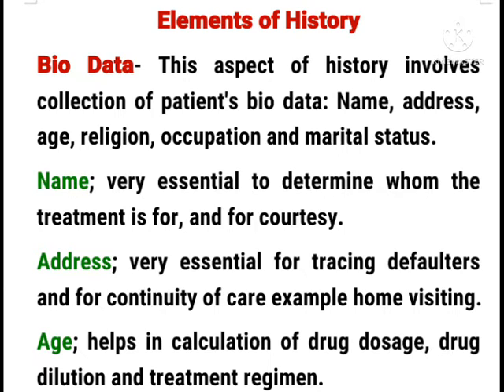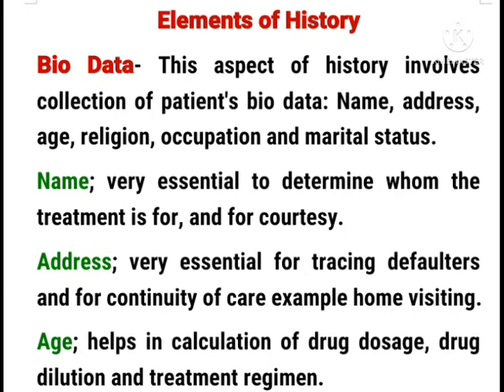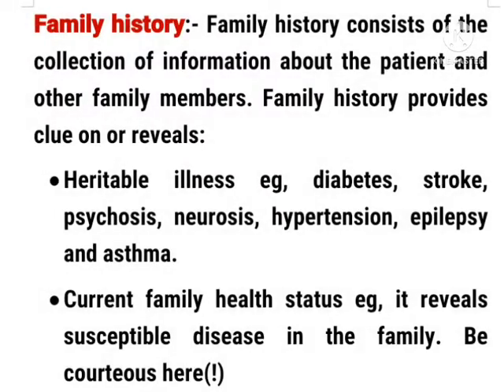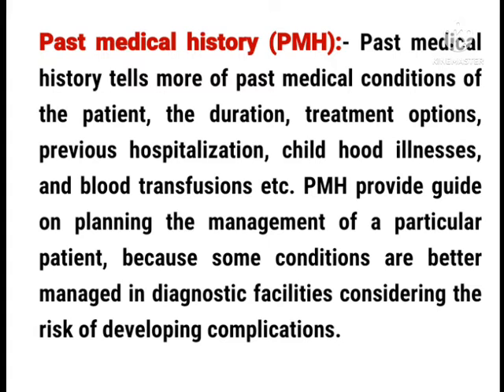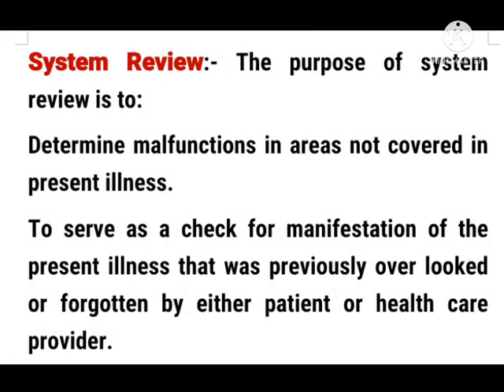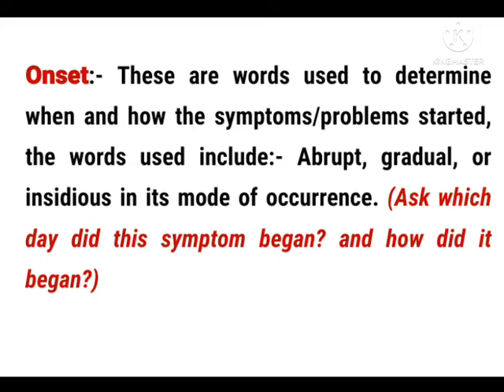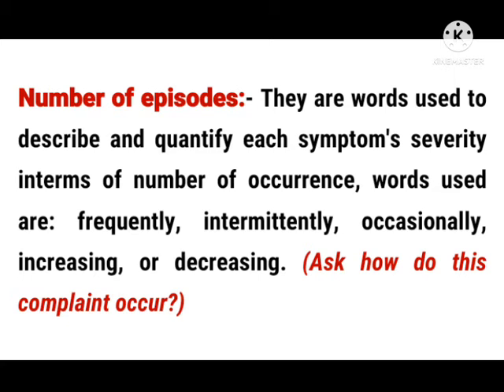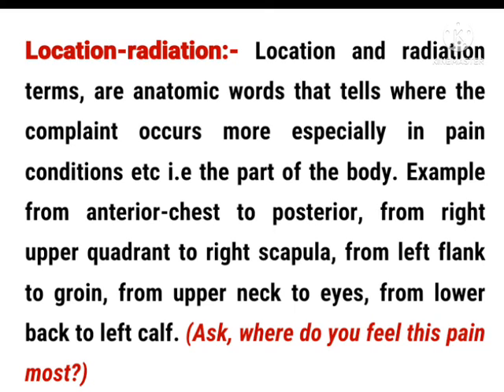History taking basis (clinical skills)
Concise and standard method of clerking patient